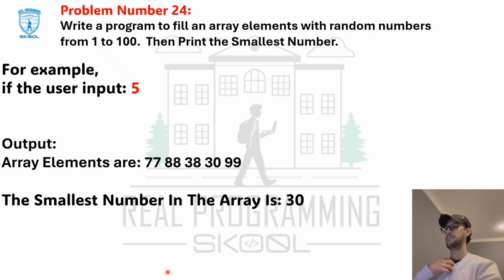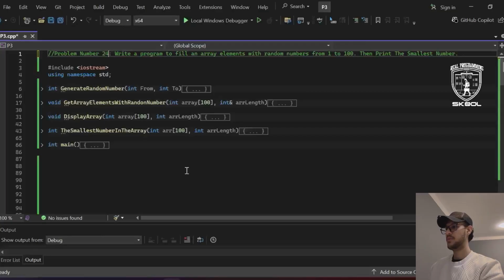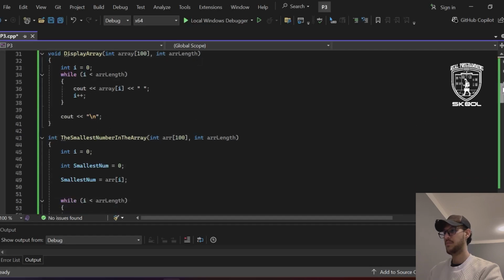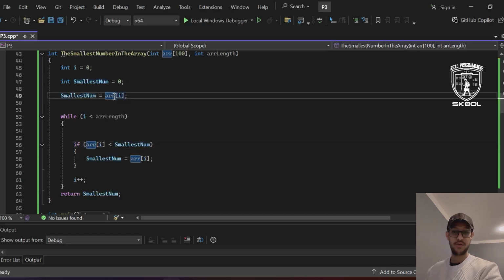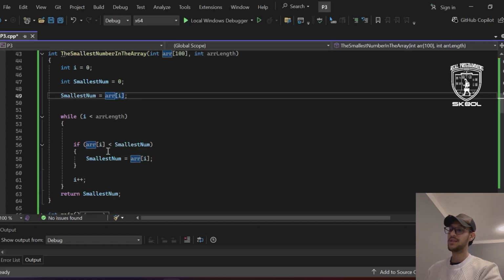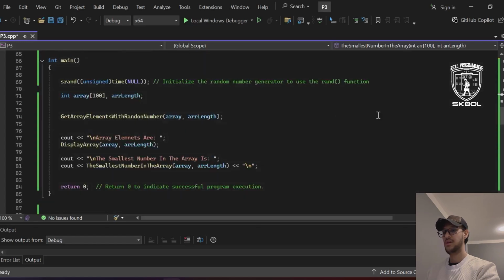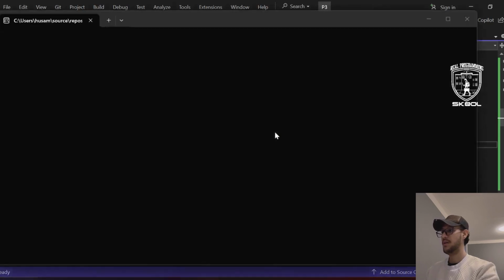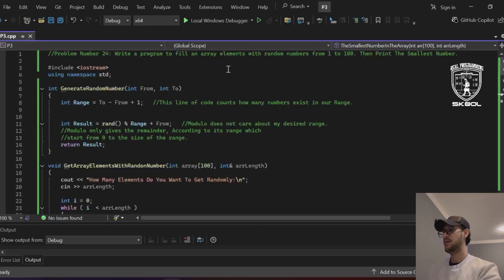How to Fill an Array with Random Numbers and Find the Smallest Number in C++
In this lesson, we write a C++ program that fills array elements with random numbers from 1 to 100, then finds and prints the smallest number in the array.

The user first enters how many elements he wants. After that, the program fills the array automatically with random values, displays the array elements, and returns the smallest number inside the array.

For example, if the user inputs:
5

The output can be:
Array Elements are: 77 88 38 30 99

The Smallest Number In The Array Is: 30

In this video, you will learn:
• How to generate random numbers from 1 to 100
• How to store random values inside array elements
• How to display the array using DisplayArray()
• How to build a function to find the smallest number in the array
• How to compare array elements step by step
• How to reuse previous functions in a practical C++ problem
• How to think like a programmer by extending an existing solution

This lesson is a very important beginner-friendly introduction to arrays, random number generation, and finding the minimum value in C++.

It also shows how reusability and extendability work in programming, because we keep the previous functions and only play with the logic of the last function from the previous lesson for finding the smallest number, and we change its name as well.

If you are learning C++ problem solving step by step, this lesson will help you understand arrays, loops, functions, comparisons, and how to build larger solutions from smaller reusable parts.